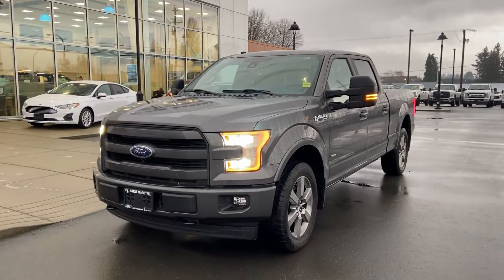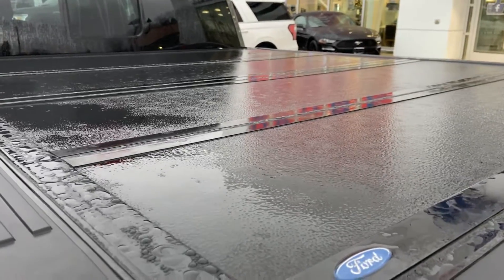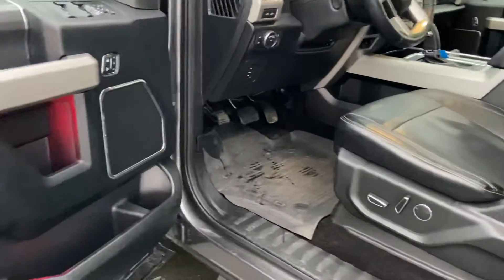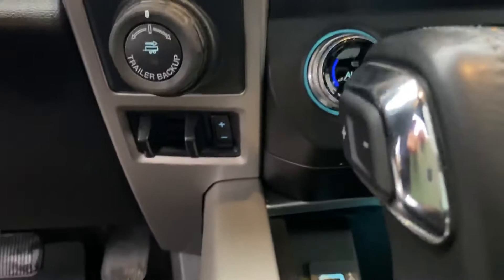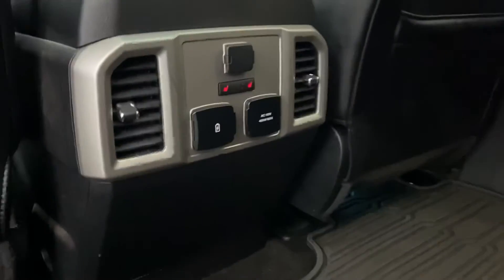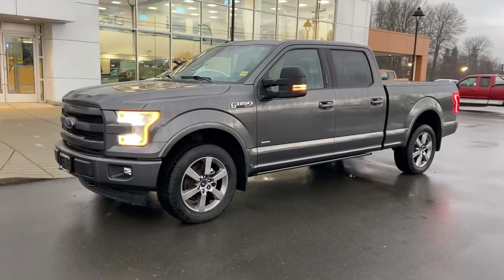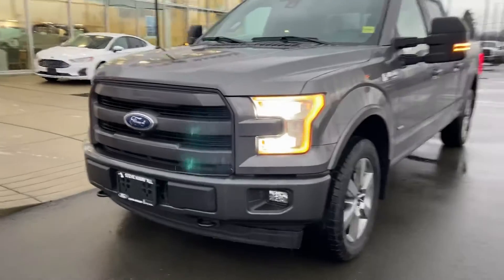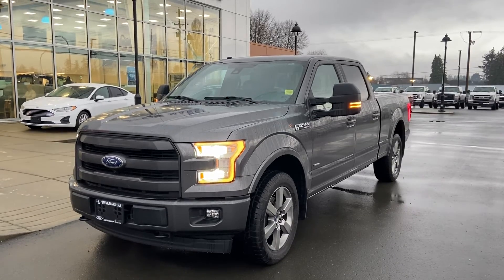2017 Ford F 150 Lariat